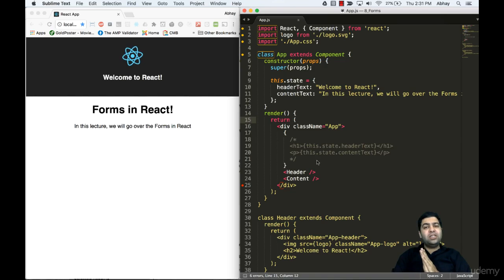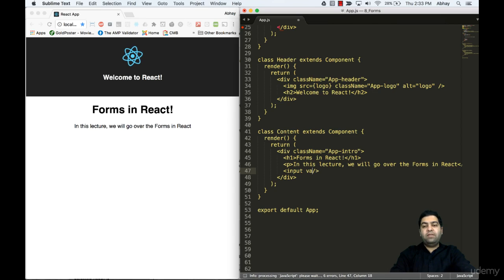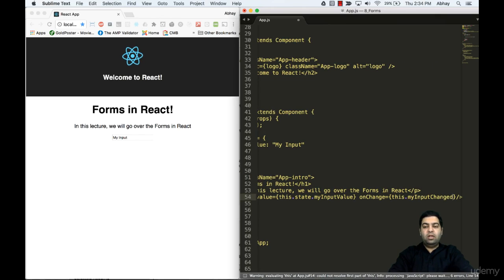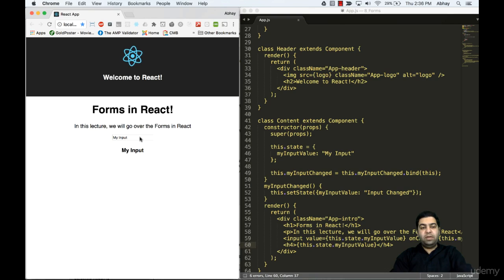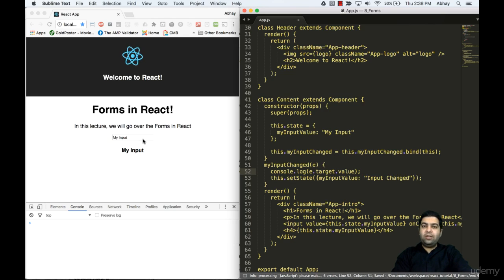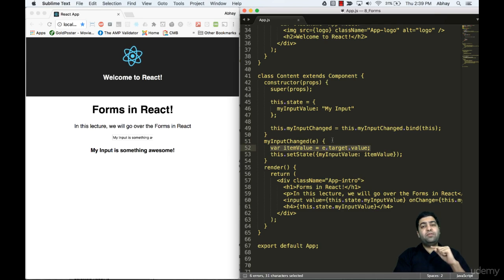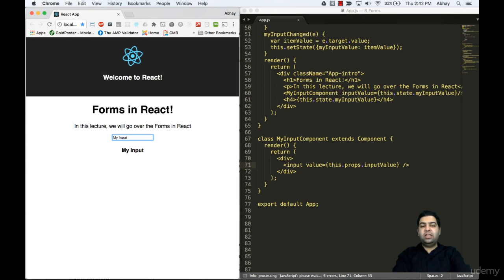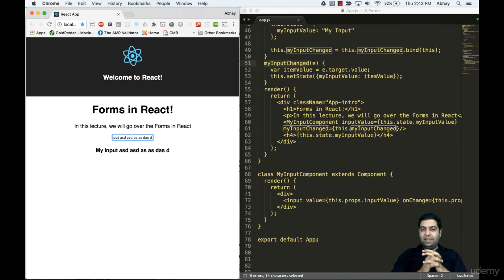[React js] Forms in React Part 1